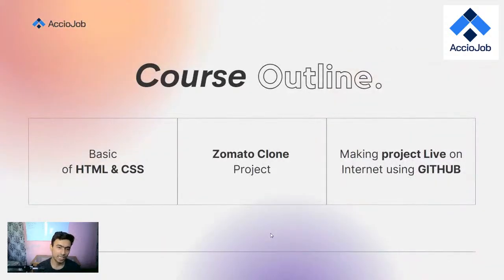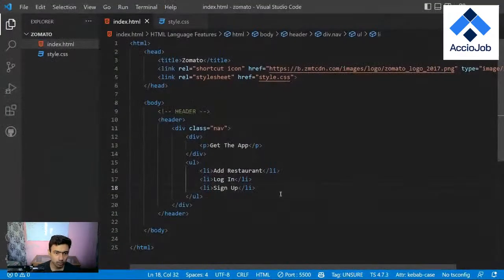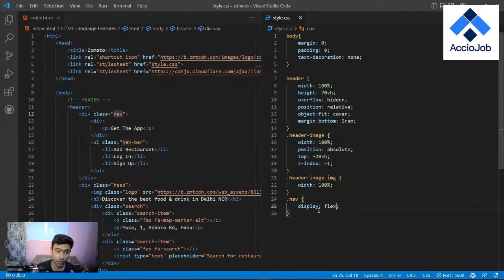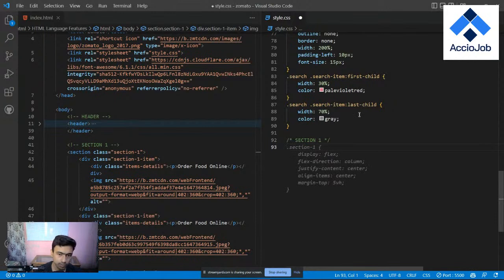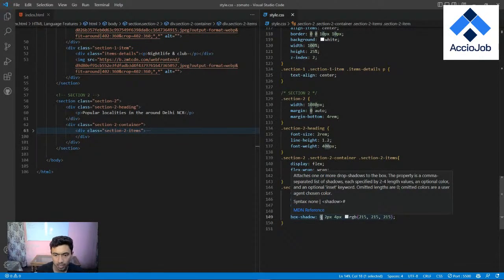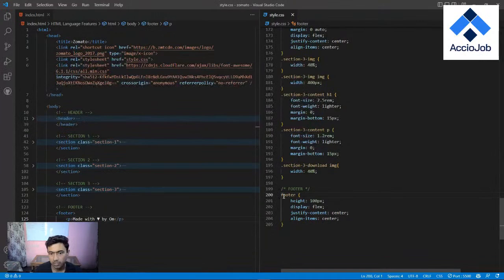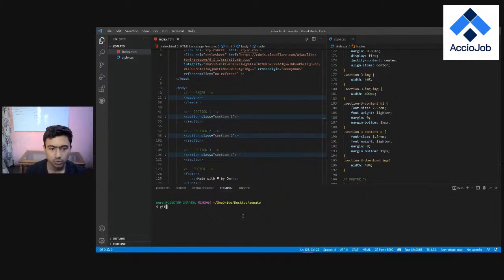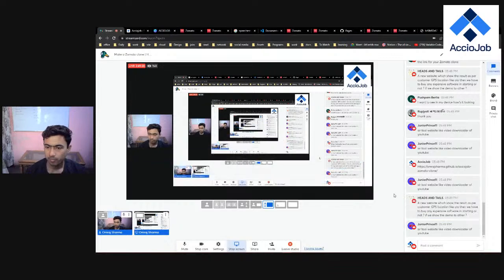Make a Zomato clone | HTML & CSS | Coding workshop | bootcamp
Hey everyone!

Welcome to our Zomato clone making workshop using HTML & CSS by Omraj Sharma, SDE at Mazecare.

Once done you can submit your project here for the certificate